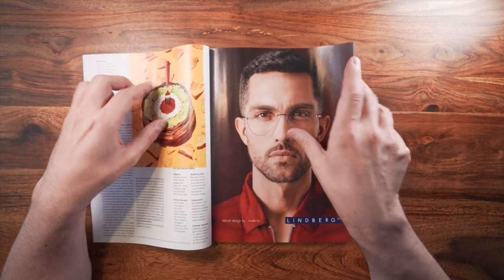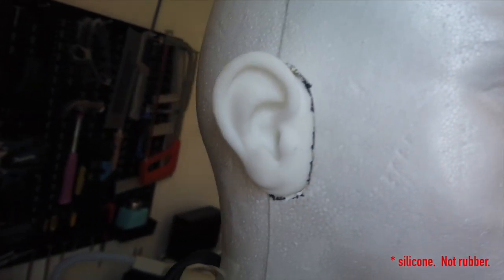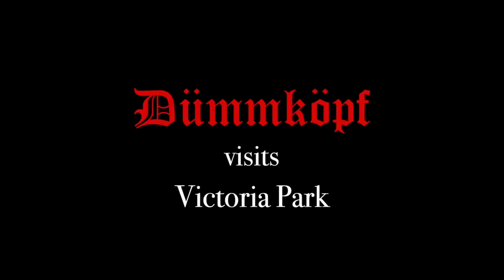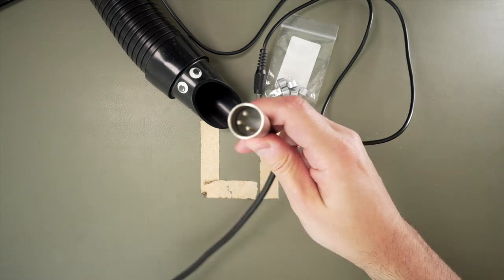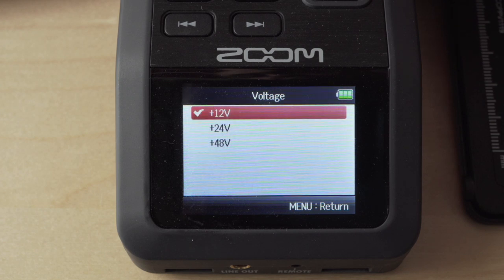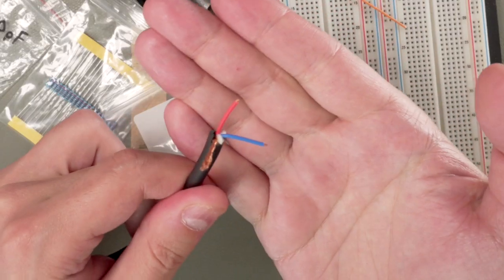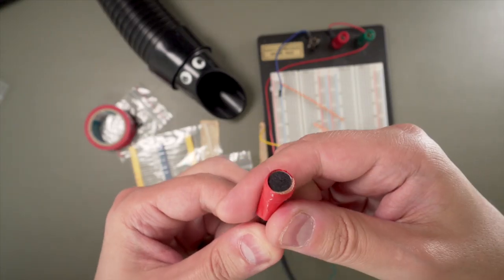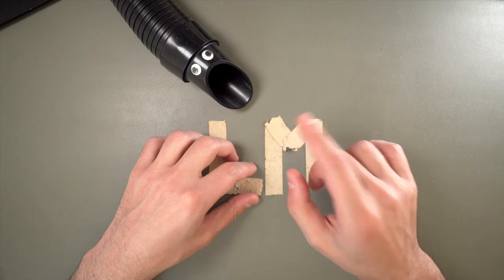How to make a binaural ("3D") microphone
In this episode, I build a fantastic binaural ("3D") microphone and take it to Victoria Park in East London to make some test recordings! I then show you how you can make your own microphone from scratch. There are several other videos like this on YouTube but none of them really go into detail on the problems (like powering it properly, filtering out electrical/radio noise, etc.) so I really take the time to explain it in detail. This was a massive project, so I hope you enjoy it!

Did I mention you can build your own for as little as $20?  :)